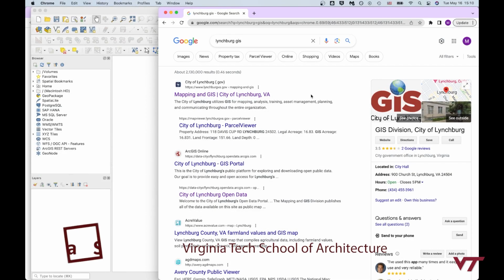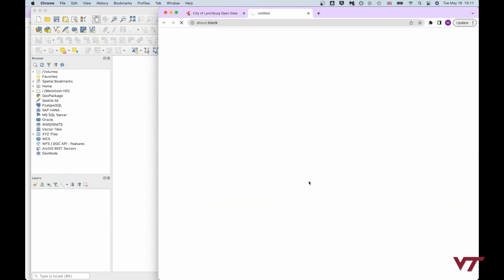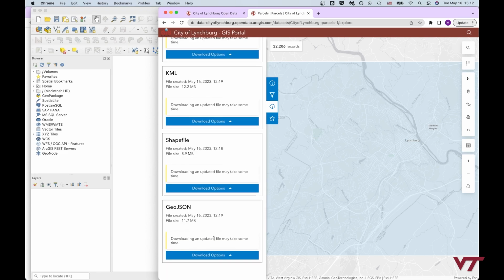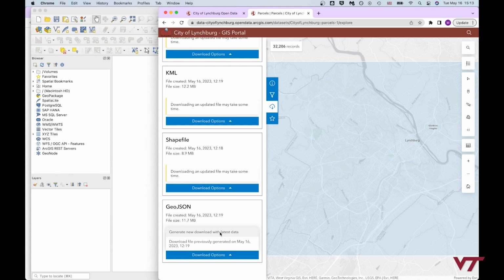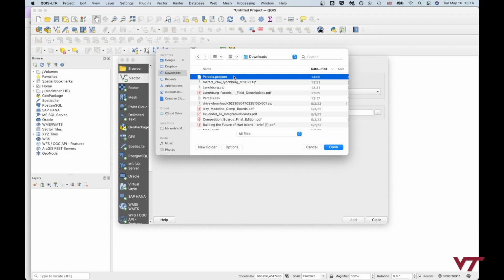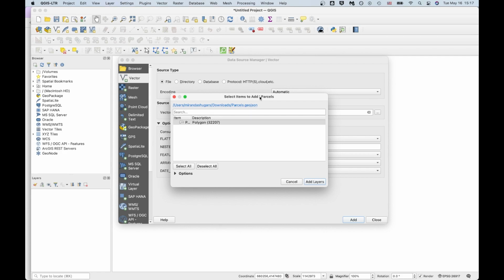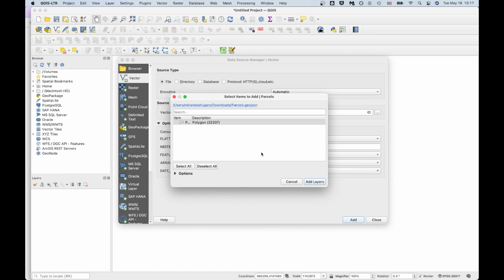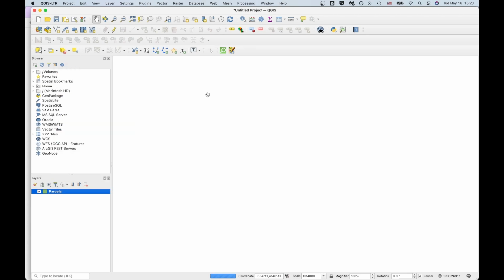QGIS Parcels pt.1 | Virginia Tech Architecture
In this series we will teach you how to use parcels in your QGIS files.